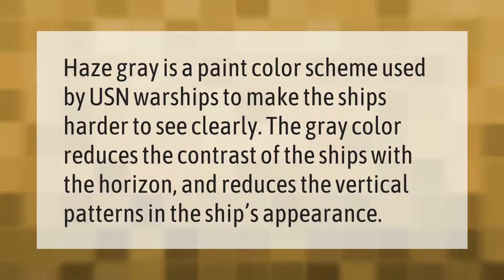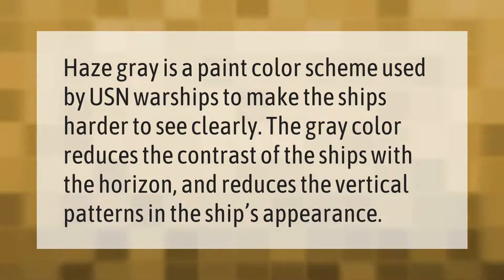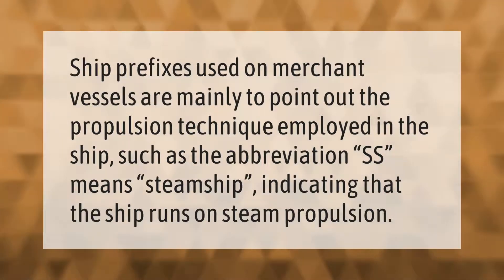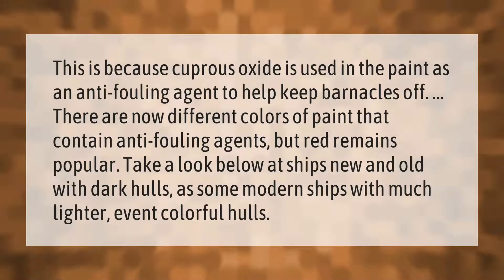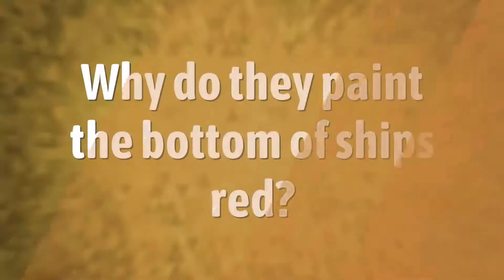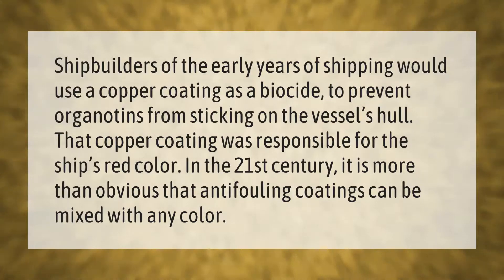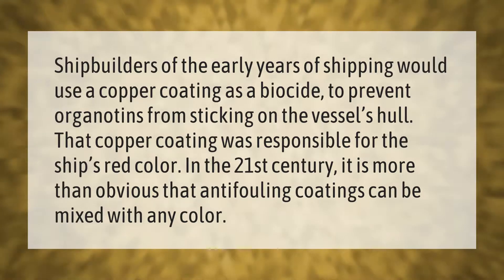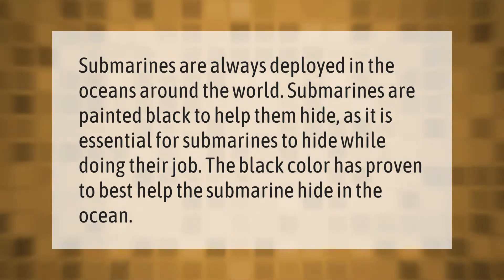Why are Navy ships painted gray?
00:00 - Why are Navy ships painted gray?
00:34 - Why is a ship called SS?
00:58 - Why are ships painted black?
01:30 - Why do they paint the bottom of ships red?
02:01 - What Colour is a submarine?

Laura S. Harris (2021, February 19.) Why are Navy ships painted gray?
    AskAbout.video/articles/Why-are-Navy-ships-painted-gray-220556